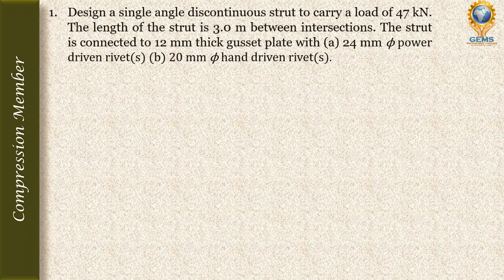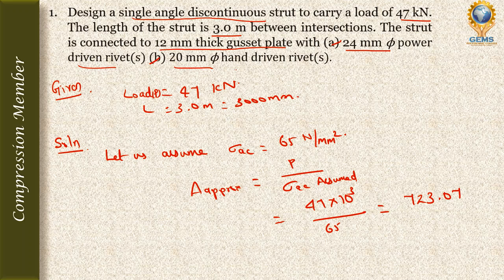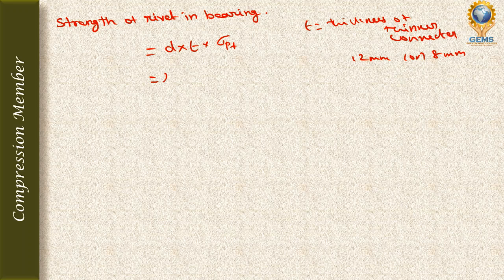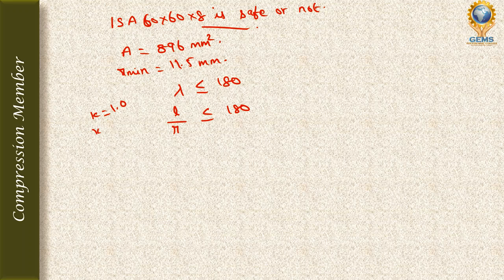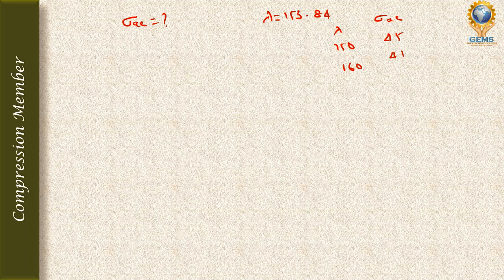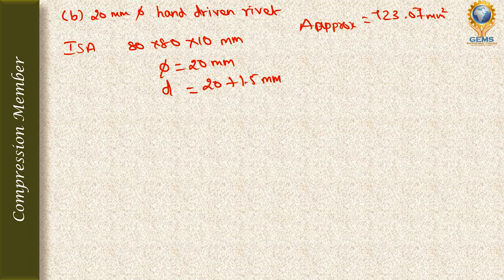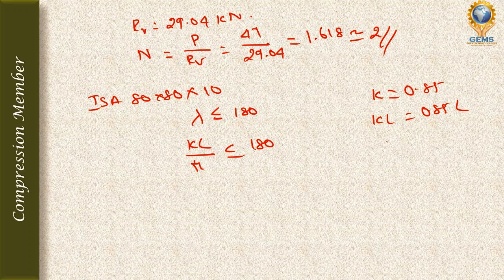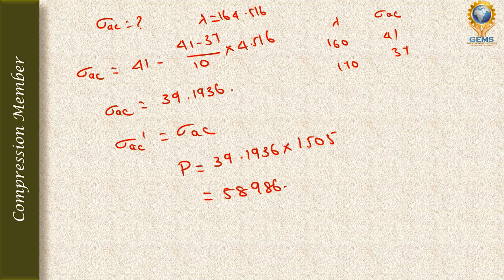DSS/L24- Design of Compression Member Part 6